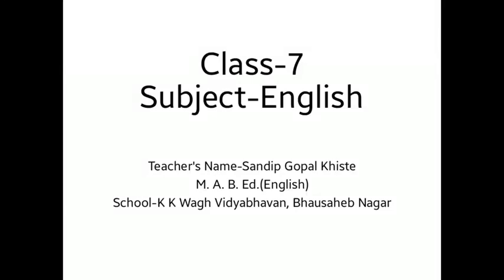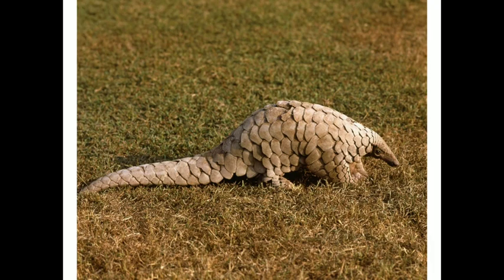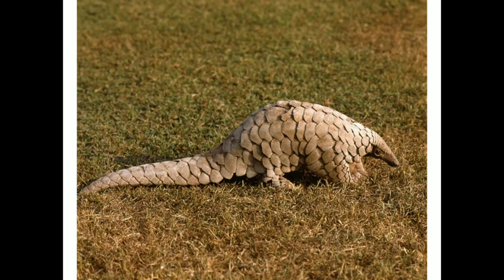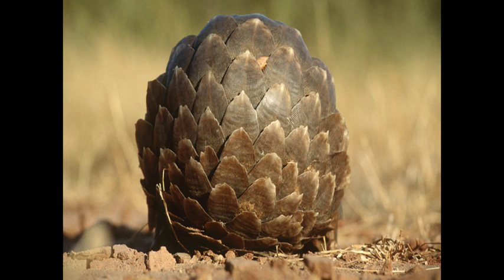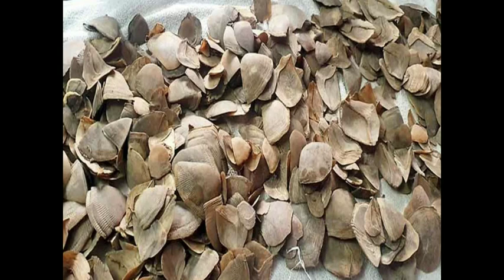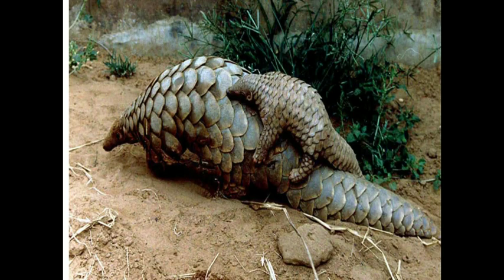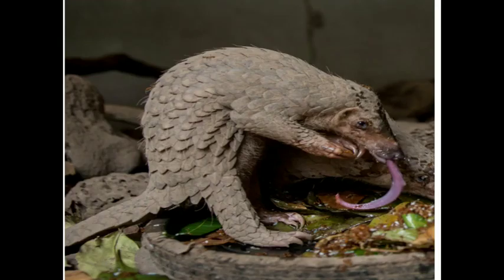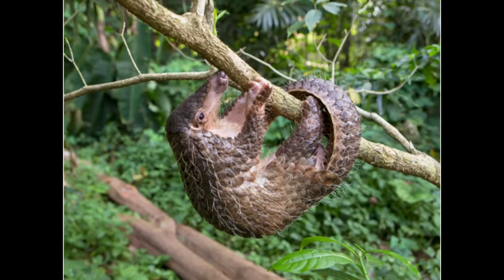Pangolin Fact Sheet